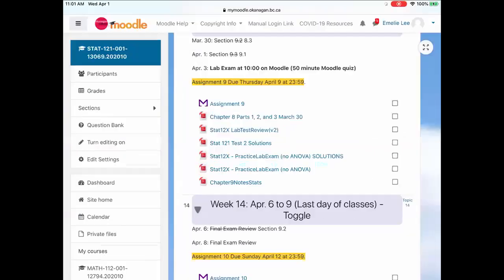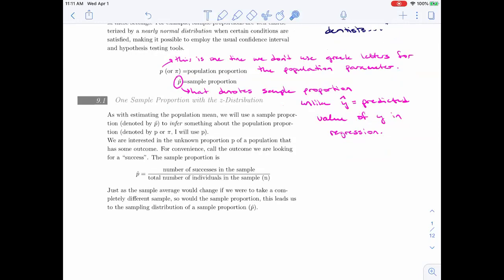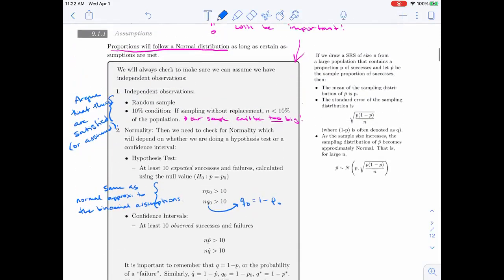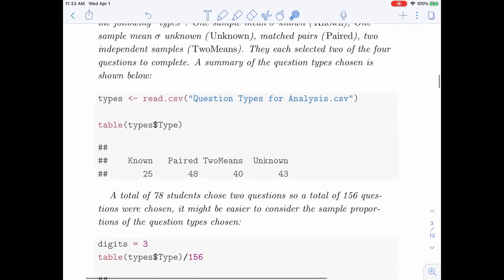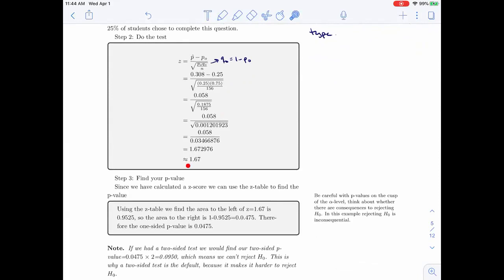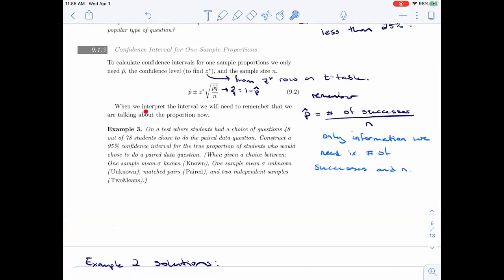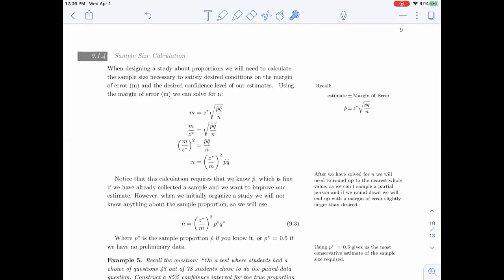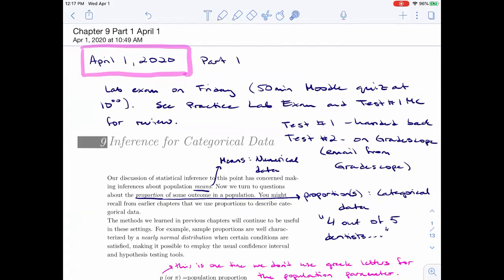Stat 121 April 1